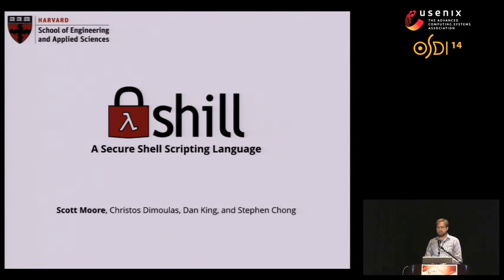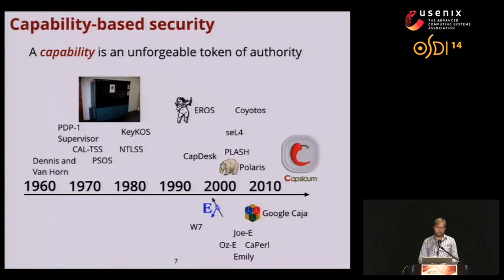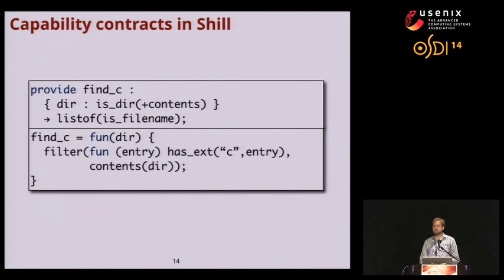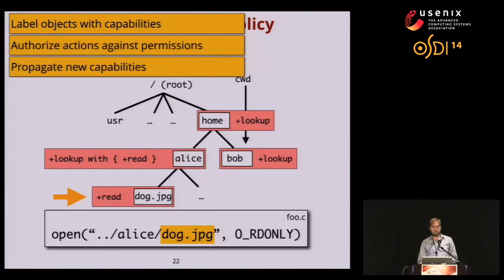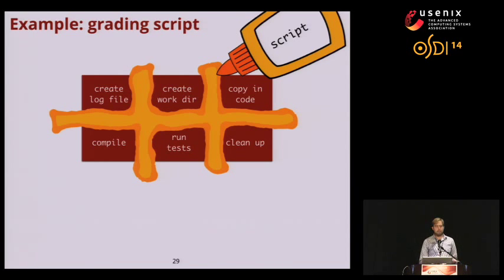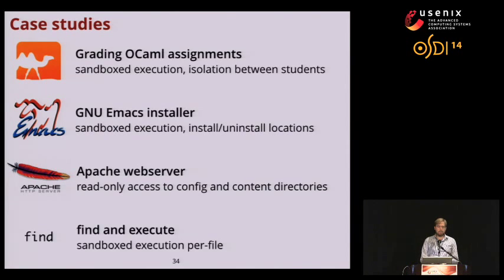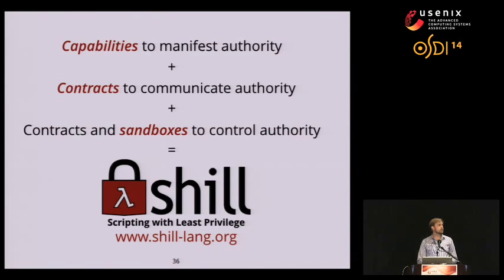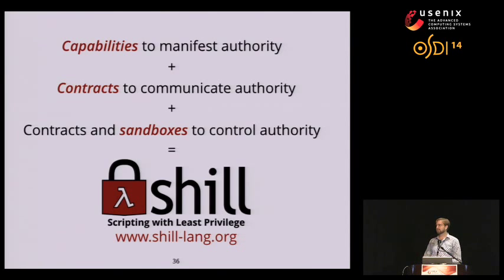OSDI '14 - SHILL: A Secure Shell Scripting Language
SHILL: A Secure Shell Scripting Language

Scott Moore, Christos Dimoulas, Dan King, and Stephen Chong, Harvard University

The Principle of Least Privilege suggests that software should be executed with no more authority than it requires to accomplish its task. Current security tools make it difficult to apply this principle: they either require significant modifications to applications or do not facilitate reasoning about combining untrustworthy components.

We propose SHILL, a secure shell scripting language. SHILL scripts enable compositional reasoning about security through contracts that limit the effects of script execution, including the effects of programs invoked by the script. SHILL contracts are declarative security policies that act as documentation for consumers of SHILL scripts, and are enforced through a combination of language design and sandboxing.

We have implemented a prototype of SHILL for FreeBSD and used it for several case studies including a grading script and a script to download, compile, and install software. Our experience indicates that SHILL is a practical and useful system security tool, and can provide fine-grained security guarantees.